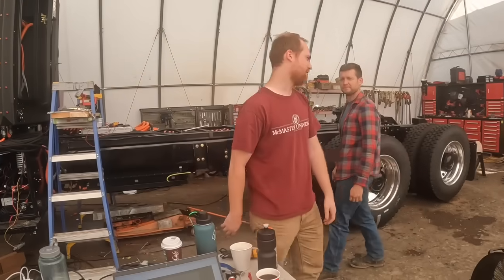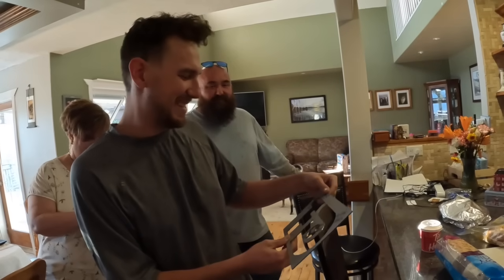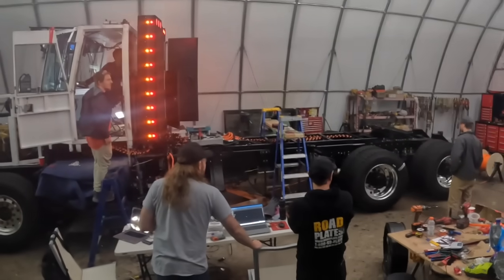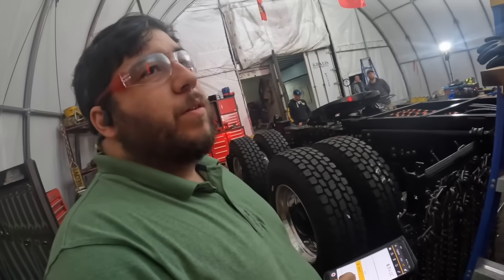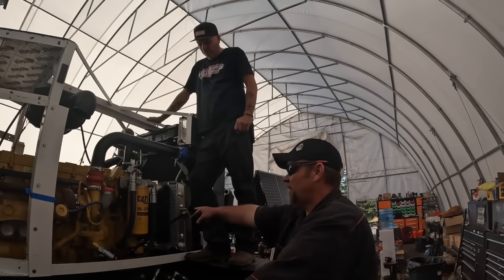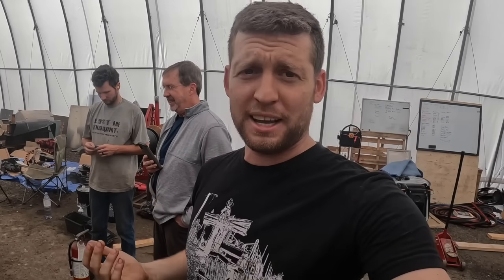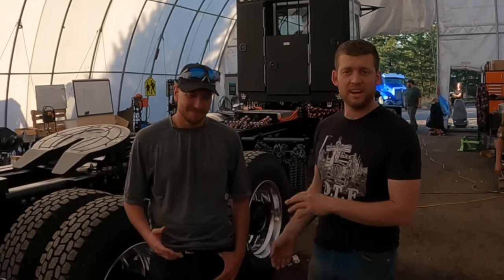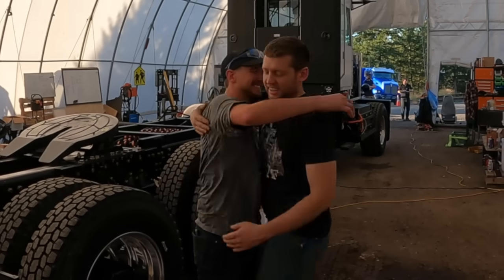Edison Truck Breakthrough: First Test Drive & Generator Power | From Concept to Reality in 12 Months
Join us for a monumental moment as the Edison Truck takes its first test drive, driven by none other than Chase himself! In this episode, witness the team's journey from troubleshooting wiring issues to successfully programming the axles.

As the team celebrates the progress, they delve into the details of the generator running for the first time in nine months. Is it a hybrid or a fully electric vehicle with its own onboard level 3 charger? The debate continues!

The excitement builds as the team shares the challenges they overcame, including harnessing issues and software protocols.

Finally, witness the culmination of a year-long journey as the Edison Truck roars to life, marking a significant milestone in the world of electric trucks. Share in the team's joy and relief as they reflect on the incredible transformation from a mere concept to a fully functional prototype. Don't miss this epic moment in the Edison Truck saga! 🚚⚡ EdisonTruck TestDrive ElectricVehicleRevolution🚚 Edison Motors: By Truckers, For Truckers! 🚚